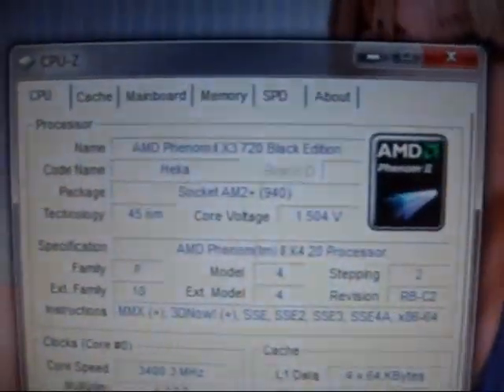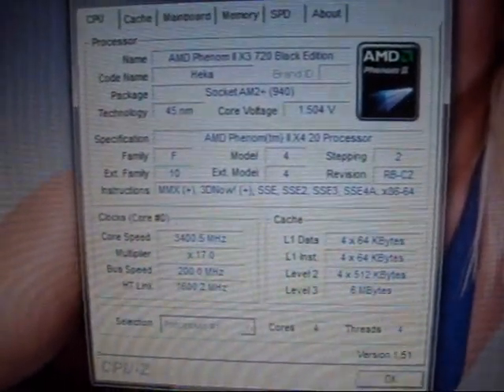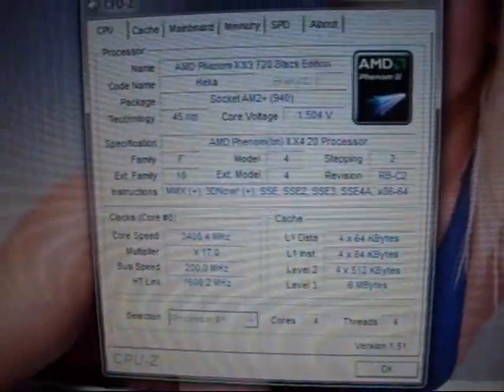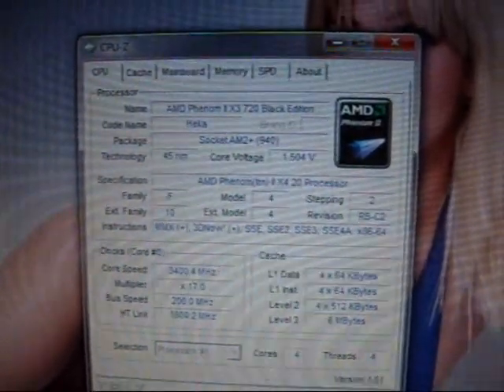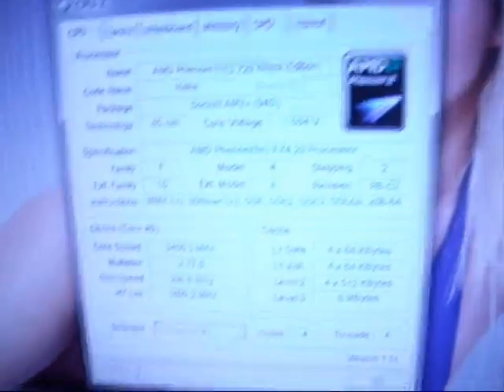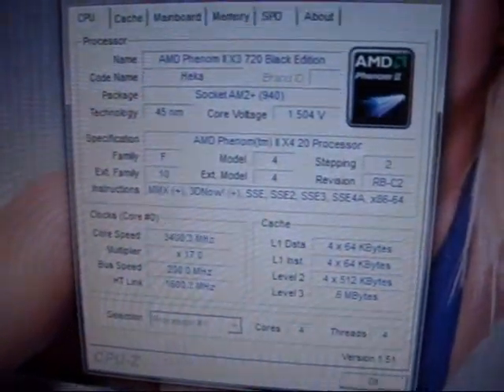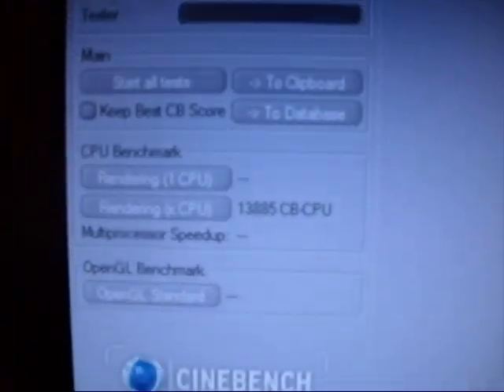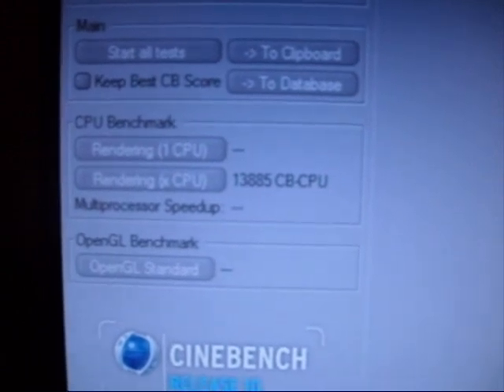Unlock 4th Core on X3 720 Part III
so by adding more vcore makes the cpu run stable on all 4 cores